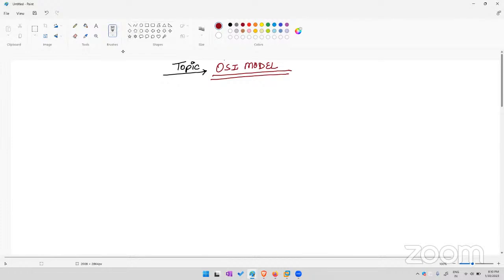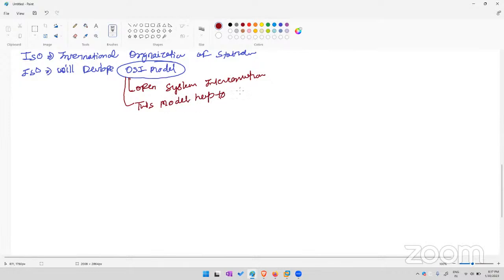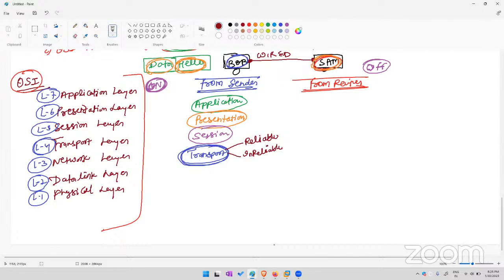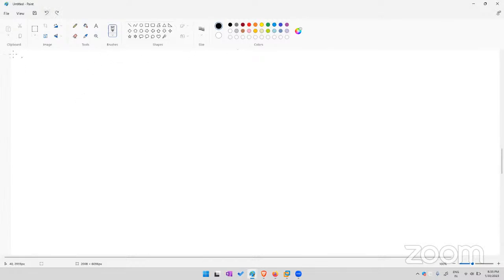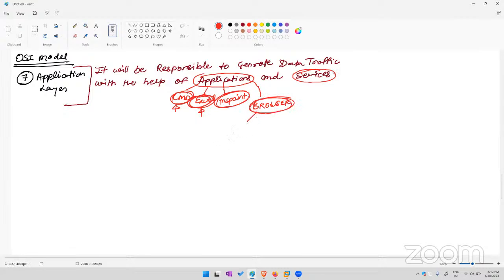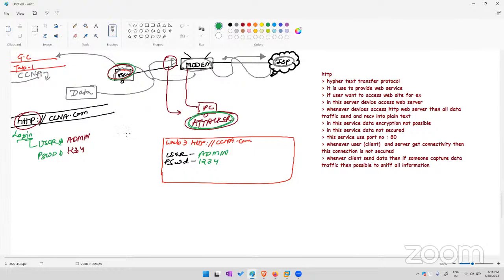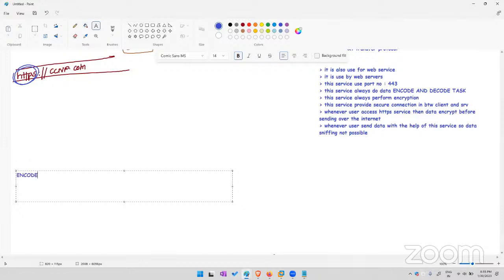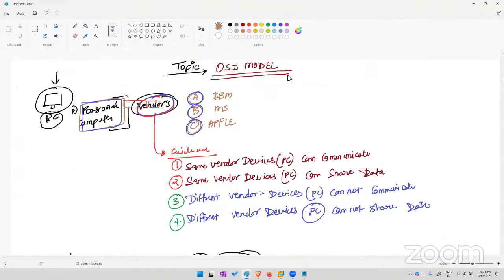CCNA 200-301 | CCNA TRAINING | WITH CCIE TRAINER @JNtechNetworks DAY 1